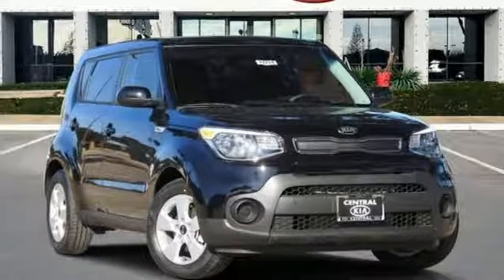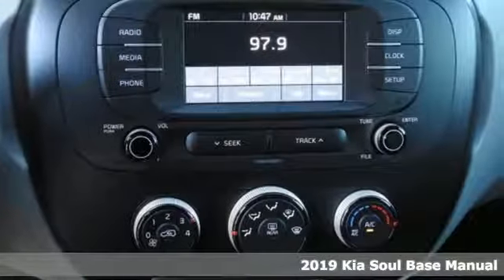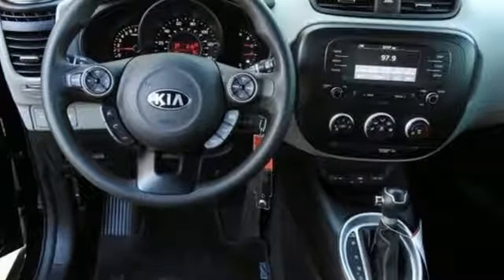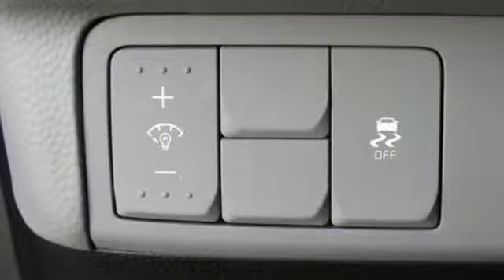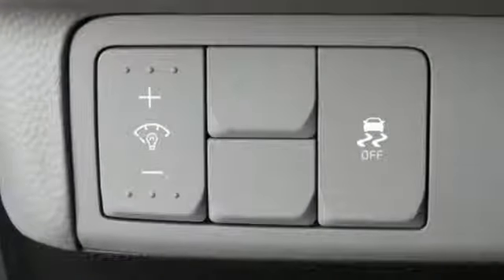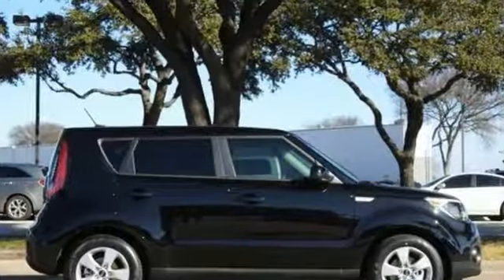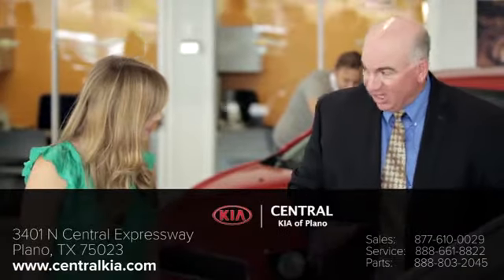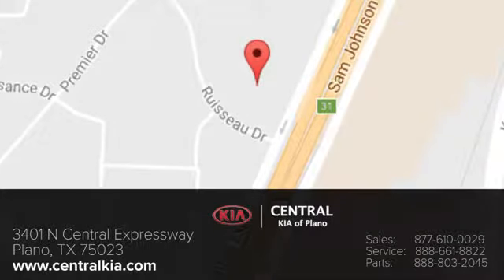2019 Kia Soul PLANO, TX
Year: 2019
Make: Kia
Model: Soul
Trim: Base
Engine: 4 Cyl - 1.6 L
Transmission: Automatic
Color: Shadow Black
Interior: Gray 2-Tone
Stock #: X11725
VIN: KNDJN2A24K7694364
div divspan style=""font-size: 10pt; line-height: 115%; font-family: Arial, sans-serif; background-image: initial; background-position: initial; background-size: initial; background-repeat: initial; background-attachment: initial; background-origin: initial; background-clip: initial;""The right choice for any adventure is our/span Shadow Black 2019 Kia Soul Wagon! Powered by a 1.6 Liter 4 Cylinder that offers 130hp while connected to an electronically-controlled 6 Speed Automatic transmission for impressive performance. As you approach this sporty Front Wheel Drive Wagon, you will immediately be impressed by the 16-inch alloy wheels, multi-reflector headlights, and privacy glass plus near 30mpg. /div divThis fun-loving Soul is a vehicle for all generations with its fantastic diversity and handling. It has plenty of room for that college student heading back to college, that mom getting the groceries or the family dog that wants to go along for the ride. FlexSteer, power accessories, comfortable cloth seats, a 60/40 split folding rear seat, steering wheel mounted controls, a backup camera, Bluetooth, 6-speaker audio system with dash-mounted tweets, AM/FM/MP3, and available satellite radio make each ride an adventure./div divSafety is very important to Kia, and our Soul takes care of you by giving you what matters most. Its quality construction with side impact door beams, six airbags, four-wheel disc brakes, anti-lock braking, brake assist, hill start assist, and electronic stability control combine to provide you with peace of mind. Put some zip in your day with stand out style, practicality, and efficiency. Sales Tax, Title, License Fee, Registration Fee, Dealer Documentary Fee, Finance Charges, Emission Testing Fees and Compliance Fees are additional to the advertised price. Price is after manufacturer rebates, KMFC bonus, and plus dealer adds if any. All prices include any customer cash and factory rebates from KIA! /div /div

Address:
3401 N CENTRAL EXPRESSWAY